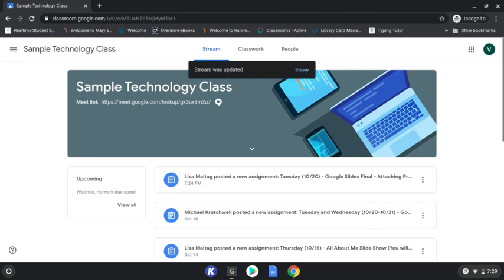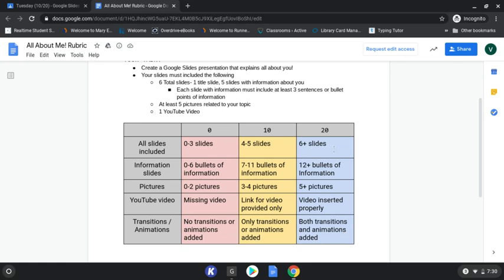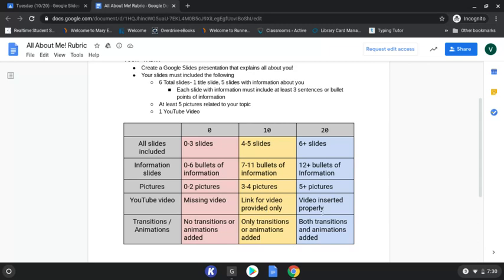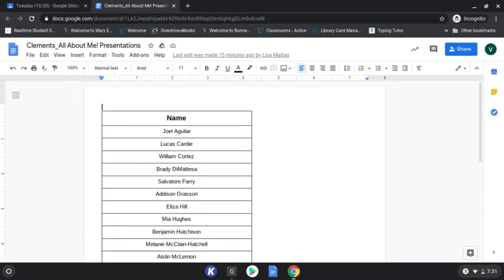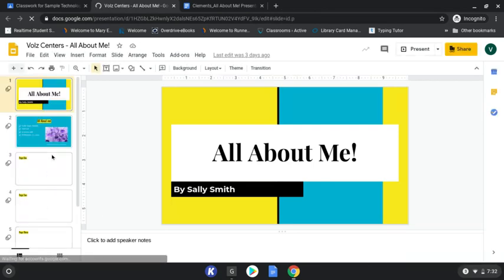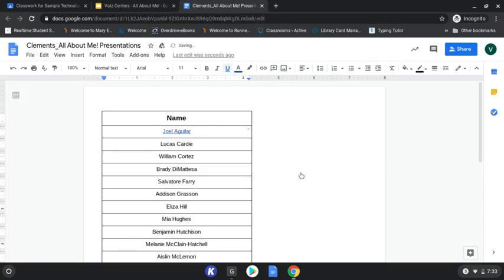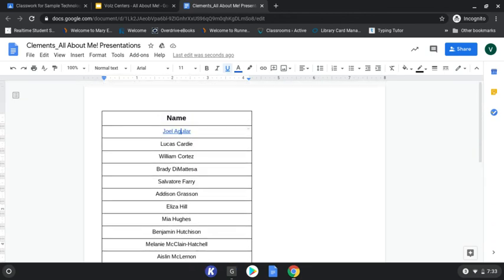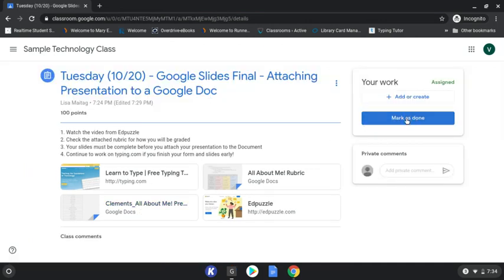Sharing Your Google Slides Presentation